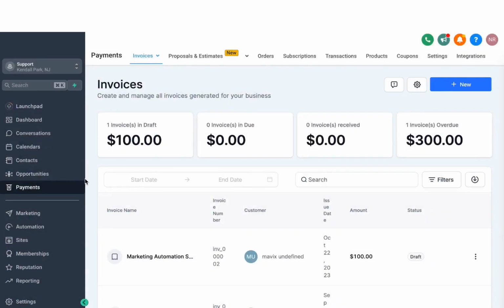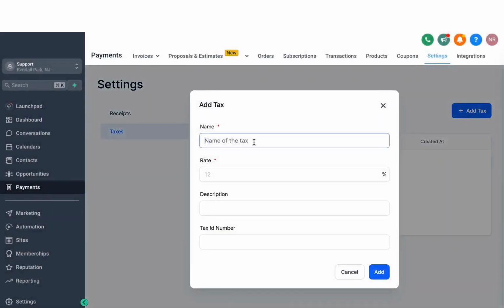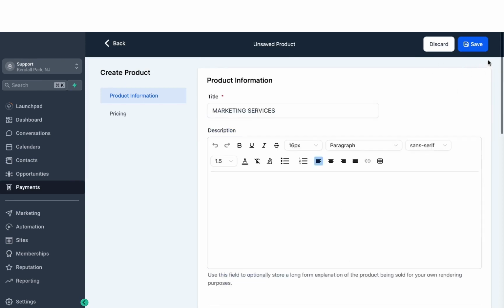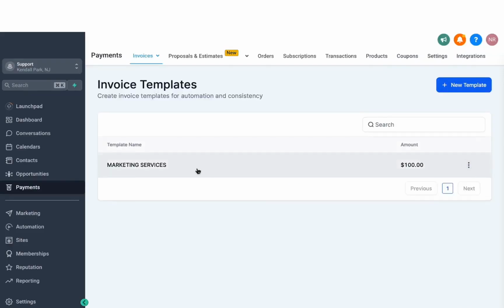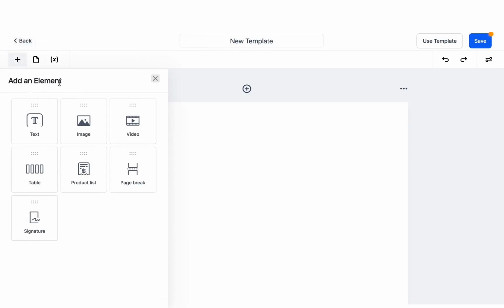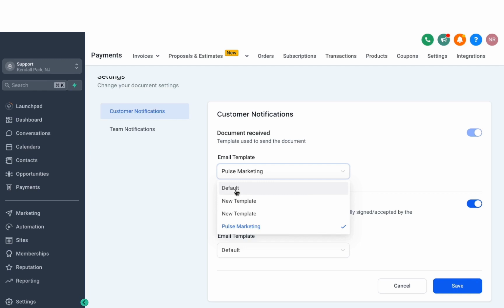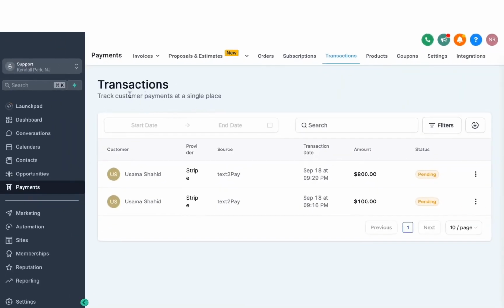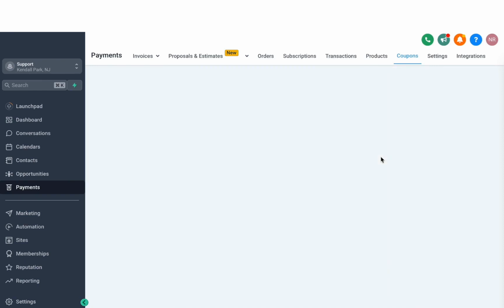How To Set Up and Manage Payments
🚀 Transform Your Business with LeadJump AI Marketing

LeadJump is your all-in-one AI-powered business growth platform that combines enterprise-level features with user-friendly design. Built for modern businesses seeking efficiency and scale, our platform streamlines operations, enhances customer relationships, and drives revenue growth.

🎯 Complete Business Command Center:
• Smart Lead Management & Instant Follow-up
• AI-Powered Communication Hub
• Automated Marketing Campaigns
• Review Generation & Management
• Digital Estimates & Invoicing
• Mobile App for On-the-Go Management

🌟 Exclusive: The LeadJump Review Stand
Transform your review collection with our innovative NFC-enabled Review Stand! This sleek, physical device helps increase Google reviews by 300-400% with just one tap - no apps or QR codes needed.

⚡ Key Platform Features:
• Unified inbox for all messaging channels
• Automated missed call text-back system
• AI-powered social media content creator
• Smart booking calendars
• Web chat to SMS conversion
• Comprehensive analytics dashboard

📈 Results You Can Expect:
• 300-400% increase in review collection
• Significant reduction in response time
• Improved customer satisfaction
• Enhanced online presence
• Streamlined operations
• Increased revenue

🤝 We Support Your Success:
• Dedicated onboarding specialist
• Regular training sessions
• 24/7 technical support
• Resource library and guides